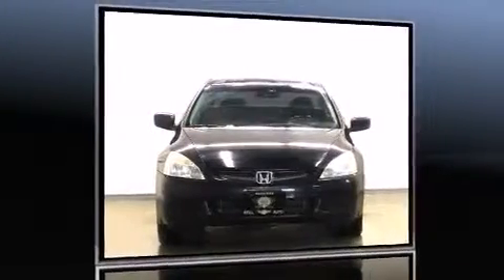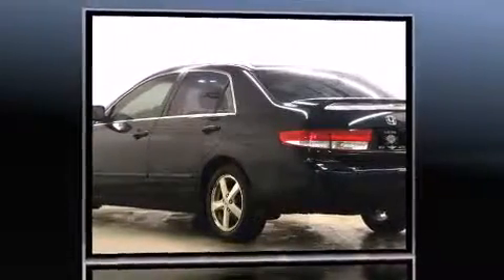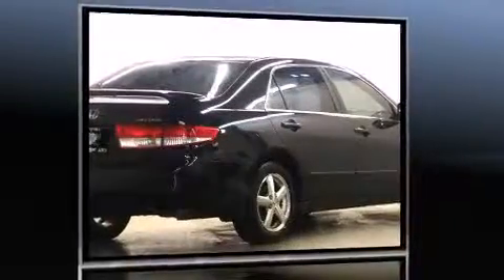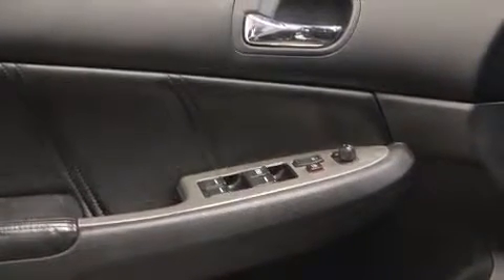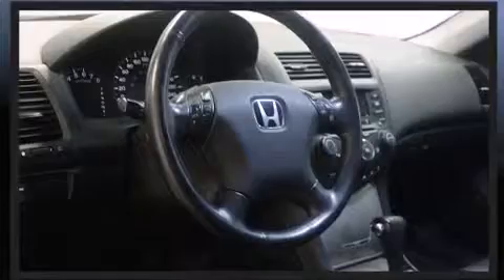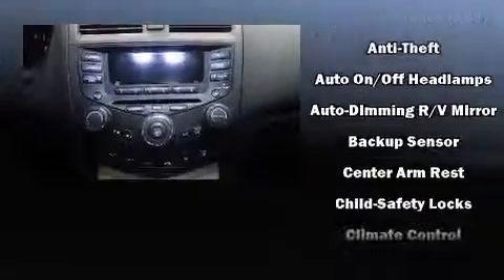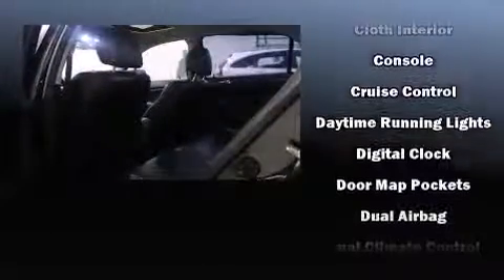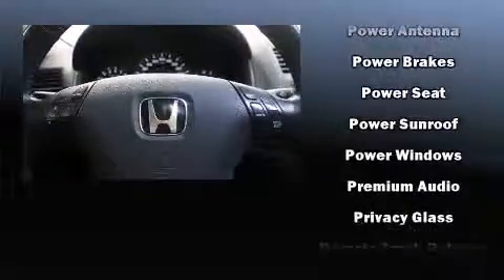2004 Honda Accord EX-L leather SUNROOF ALLOYS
You're going to love the 2004 Honda Accord. This 4 door, 5 passenger sedan provides exceptional value! It features a front-wheel-drive platform, an automatic transmission, and a 2.4 liter 4 cylinder engine. A wealth of standard features means that you no longer have to sacrifice. Like leather upholstery, delay-off headlights, 1-touch window functionality, a tachometer, heated seats, power moon roof, heated door mirrors, and much more. You and your passengers will enjoy the stereo system, which includes a CD player with AM/FM radio, steering wheel mounted audio controls, and 6 speakers, providing excellent sound throughout the cabin. Passenger security is always assured thanks to various safety features, such as: dual front impact airbags with occupant sensing airbag, front SIDE impact airbags, ignition disabling, and 4 wheel disc brakes with ABS. This car was designed with safety in mind, allowing you to drive with even greater assurance. We pride ourselves in consistently exceeding our customer's expectations. Stop by our dealership or give us a call for more information.